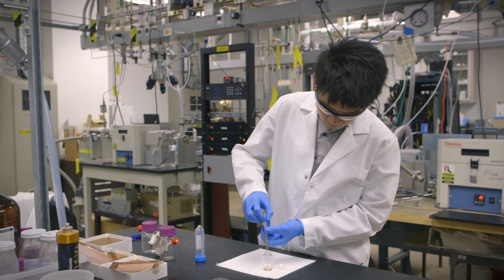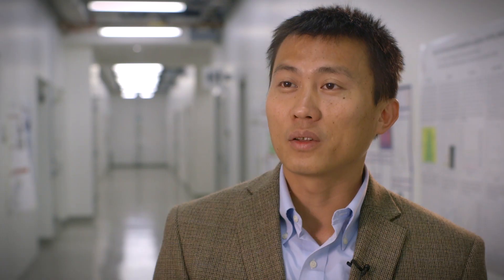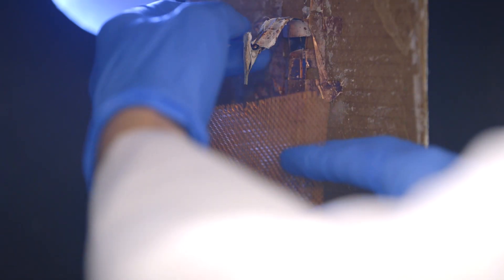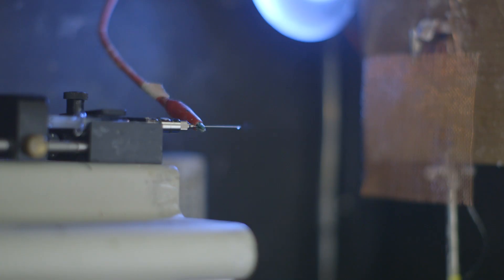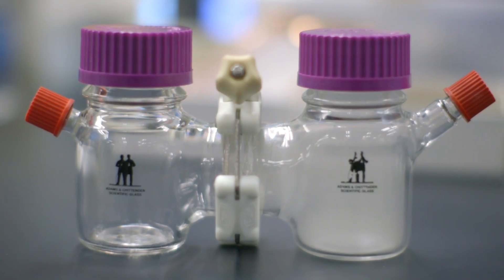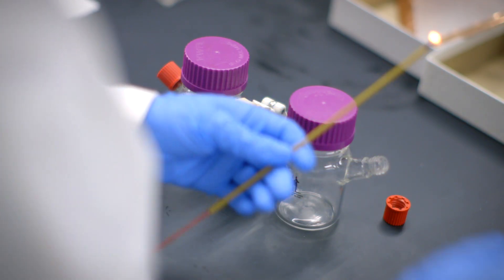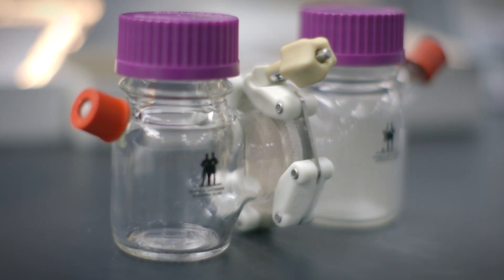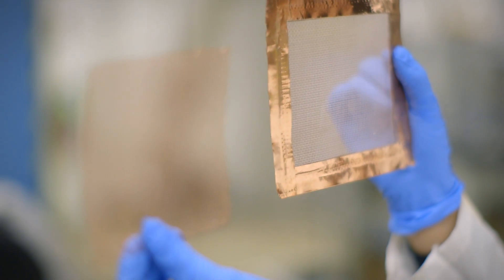Stanford researchers develop new filter to combat air pollution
Materials science and engineering professor Yi Cui and his students have turned a material commonly used in surgical gloves into a low-cost, highly efficient air filter. The filter could be used to improve face masks and window screens, and maybe even exhaust from power plants. Read the story